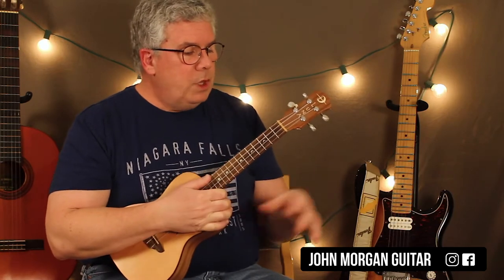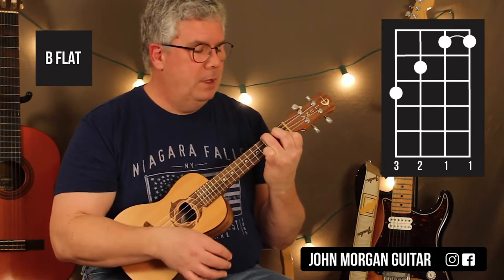How to Play "Marry You" by Bruno Mars (Ukulele)